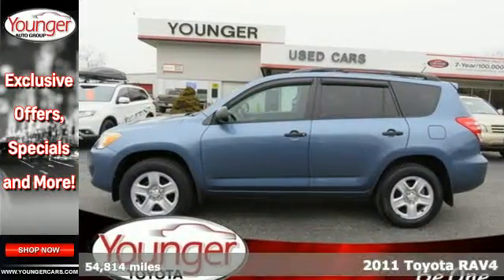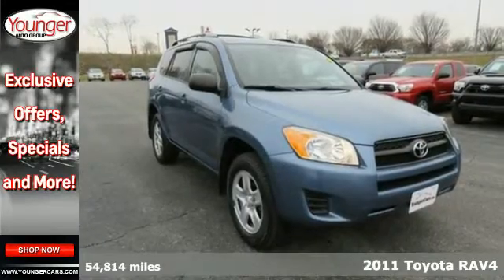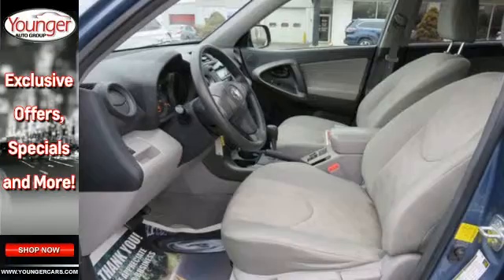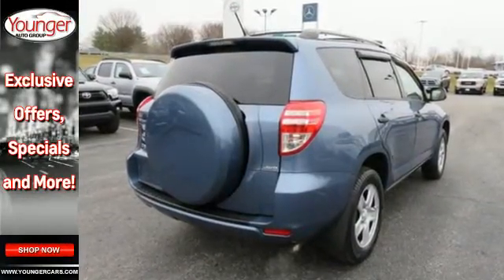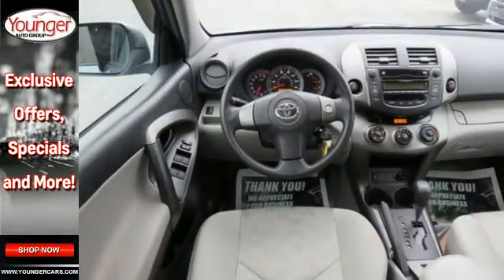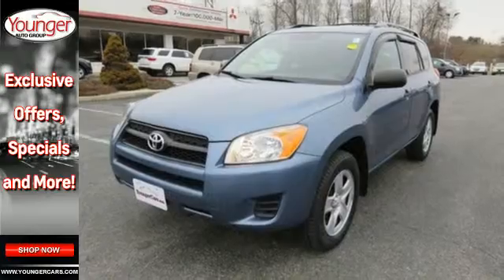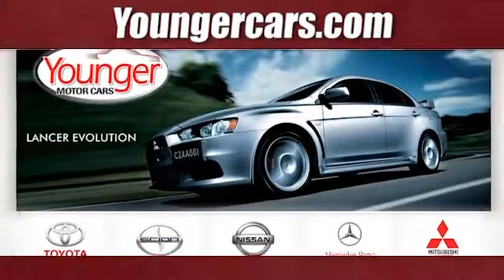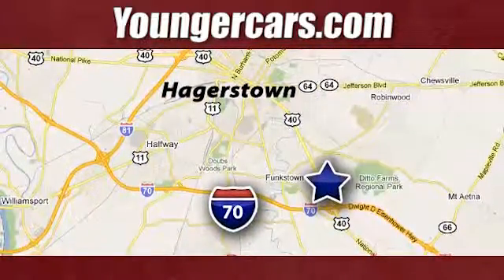Certified 2011 Toyota RAV4 Frederick-MD Hagerstown, MD V2211601 - SOLD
Year: 2011
Make: Toyota
Model: RAV4
Trim: BASE
Engine: 4 Cyl. 2.5L
Transmission: Automatic
Color: Pacific Blue Metallic
Interior: Gray
Mileage: 54814
Stock #: V2211601
VIN: 2T3BF4DV2BW140389
KBB.com Brand Image Awards. Only 54,814 Miles! Boasts 27 Highway MPG and 21 City MPG! Carfax One-Owner Vehicle. Dealer Certified Pre-Owned. This Toyota RAV4 delivers a Gas I4 2.5L/152 engine powering this Automatic transmission. Washer-linked variable intermittent windshield wipers, Vehicle stability control (VSC), Traction control (TRAC).*This Toyota RAV4 Features the Following Options *Tire pressure monitor system, Tilt & telescoping steering column, Soft energy-dissipating interior trim, Smart stop technology, Side-opening rear door w/hold-open feature, Side impact door beams, Roof-mounted XM radio antenna, Remote keyless entry, Rear window defogger w/timer, Rear bumper step w/black protector molding.*Feel Confident About Your Choice *Carfax reports: Carfax One-Owner Vehicle, No Damage Reported, No Accidents Reported, 15 Service Records.*The Experts' Verdict...*As reported by KBB.com: The 2011 Toyota RAV4 has come along way from the cute little two-door pop-top of 1996. Toyota's smallest SUV has left its long-time rival, the Honda CR-V, in the feature-content dust by offering seating for seven, a low-cost navigation option and an optional V6 engine. Moving upscale can have its drawbacks, however, and the current RAV4's conservative styling might be the most noticeable of those. Where the RAV4 was once aimed at young singles with active lifestyles, the new vehicle caters to young couples with active two-year olds. While there are better equipped and less expensive seven-passenger SUVs on the market (the Kia Sorento, for example), none have the RAV4's impeccable quality, reliability reputation or strong resale value.*Stop By Today *Stop by Younger Toyota Motorcars located at 1935 Dual Highway, Hagerstown, MD 21740 for a quick visit and a hassle-free deal!

Be One!

Address:
1945 Dual Highway